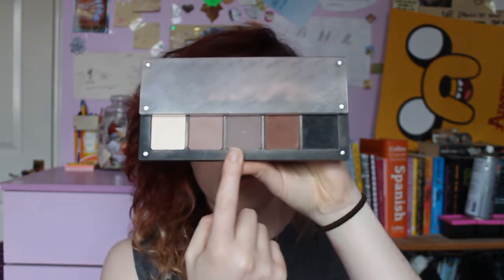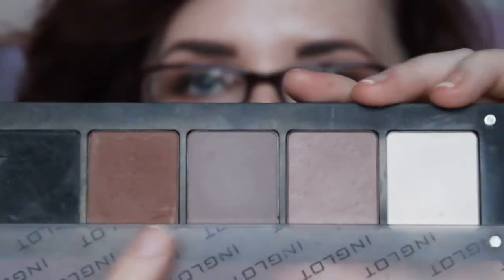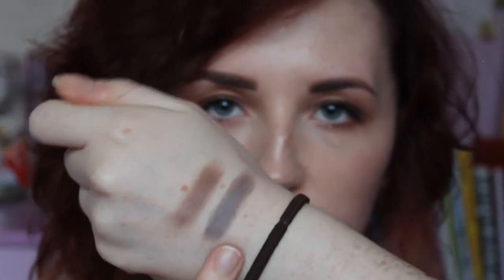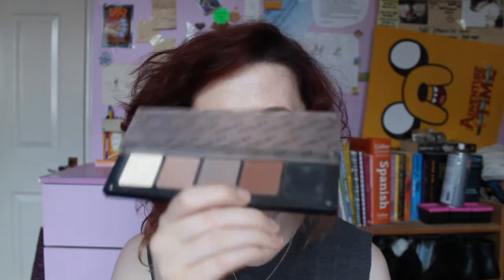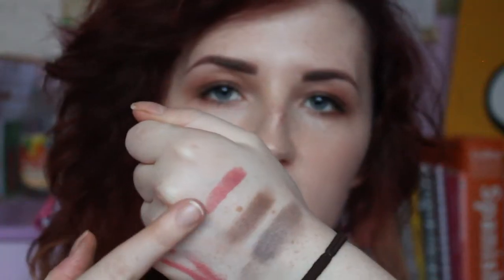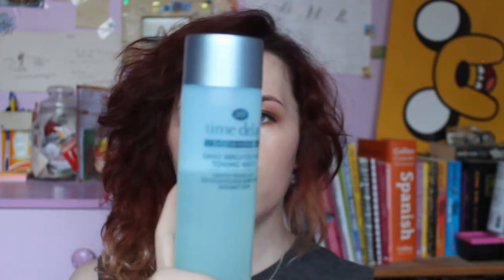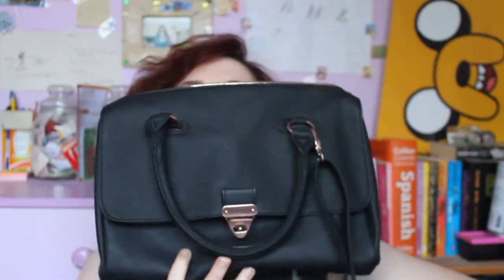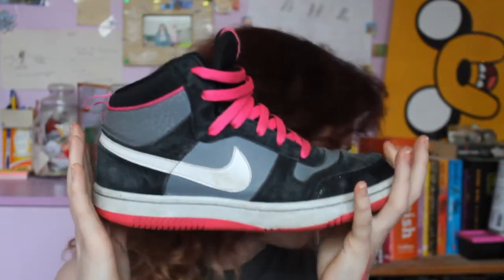Recent Hauls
This is just a quick video of a few new things I've gotten in the past month!
I'll be doing a review of the Blank Canvas Cosmetics brushes and compare them to my sigma ones!